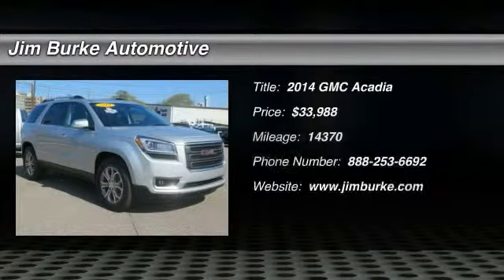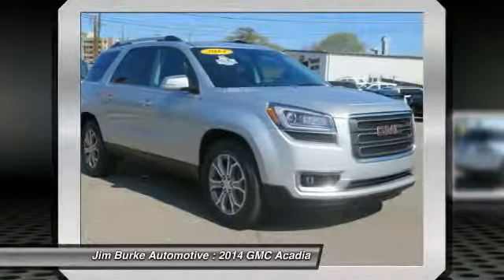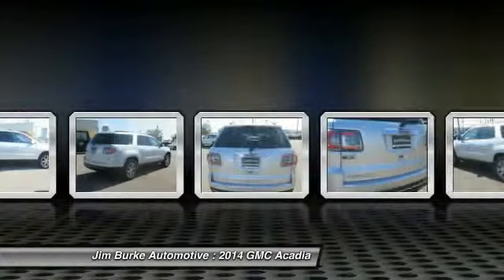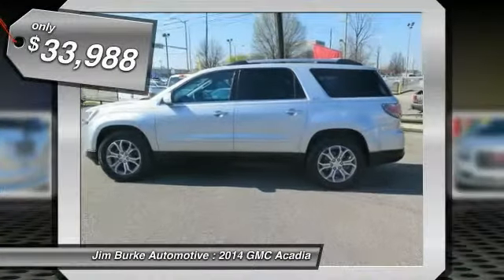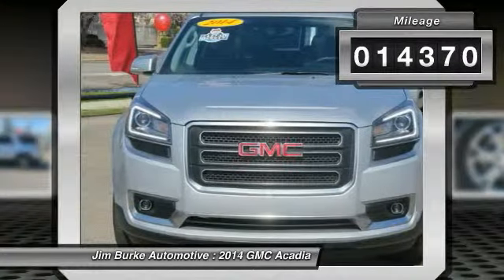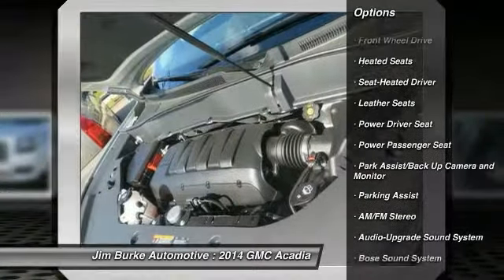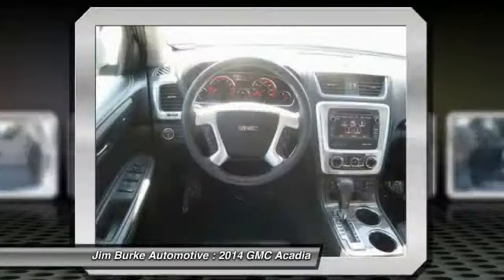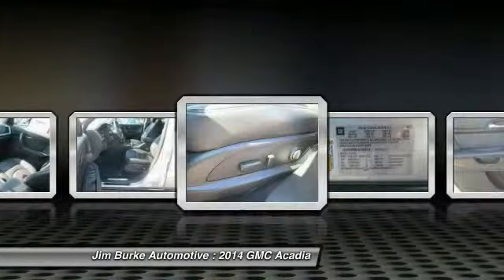2014 GMC Acadia Birmingham AL HY15323A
2014 GMC Acadia SLT

New Arrival! This 2014 GMC Acadia SLT Includes *Satellite Radio* *Leather Seating* Popular color combo! *Our vehicles are value priced and move quickly. Be sure to call us to confirm availability and to schedule a hassle free test drive! We are located at: 1400 5th Ave. North, Birmingham, AL 35203.* Jim Burke! Where THE SALE NEVER ENDS!